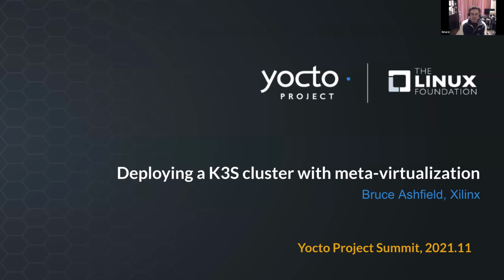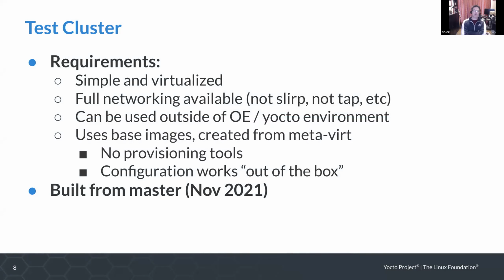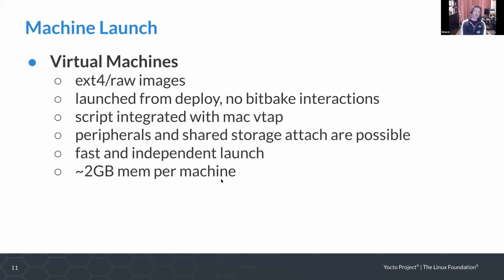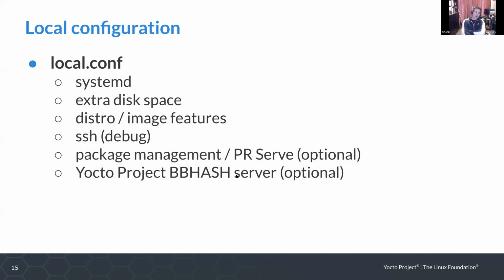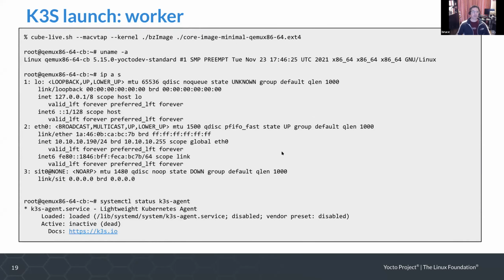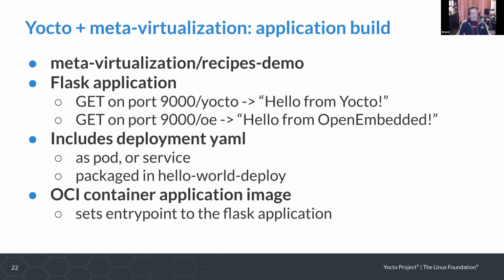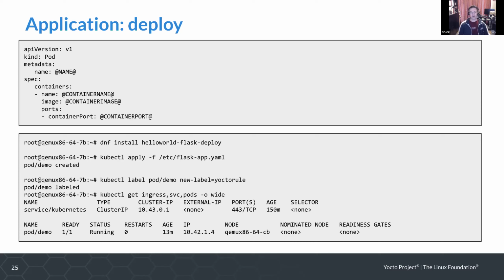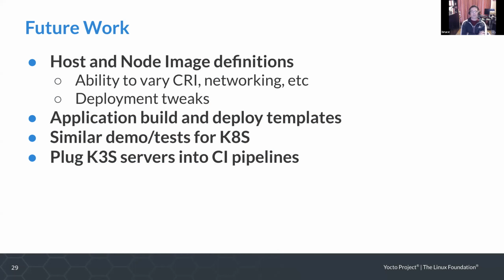“deploying a K3S cluster with meta-virtualization” by Bruce Ashfield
The meta-virtualization layer has been providing core virtualization and
container support to the OpenEmbedded community since 2012.

This talk is an example of how to build and deploy a test cluster using
components only from meta-virtualization. This includes the server and agent,
along with supporting utilities and user space components. High level
comparisons to alternate k3s providers will be considered and discussed.

The presentation will cover the basic definitions, the building blocks and how
they should be configured for a functional, single node system (running in a
virtual machine). It will also show how a sample service can be deployed to the
cluster once it is up and running.

Finally it will illustrate future work and remaining items to allow
K3S from meta-virtualization to be part of a local test pipeline.